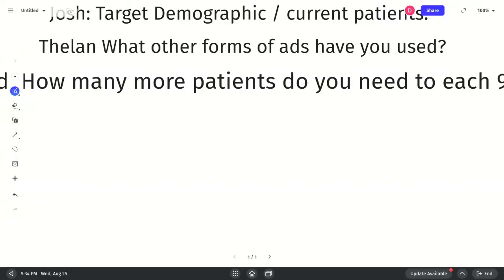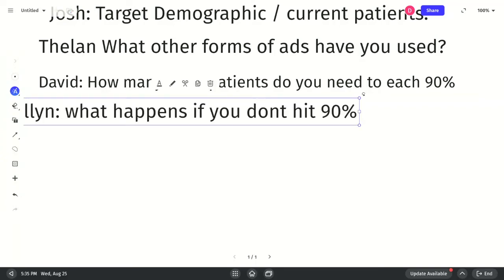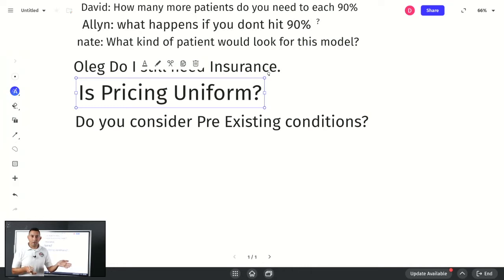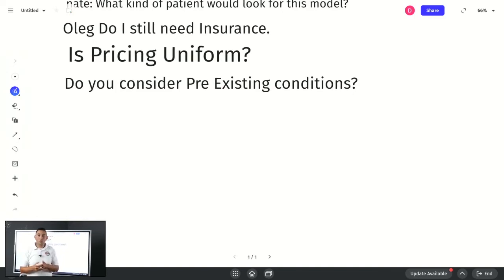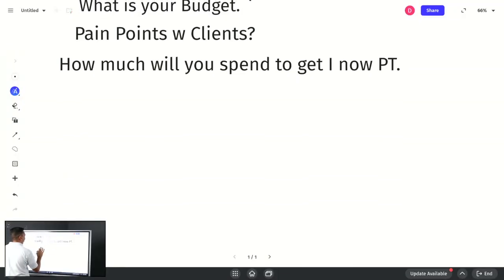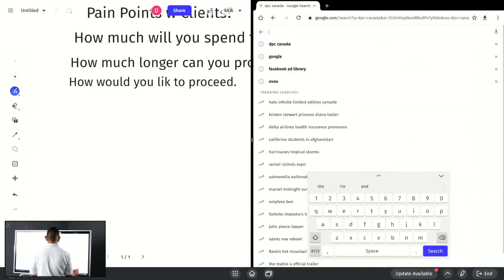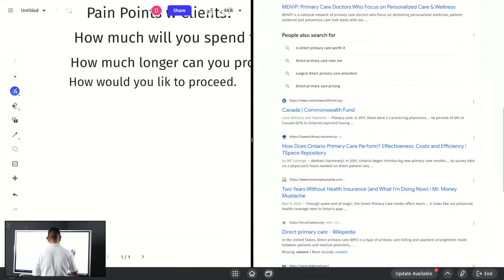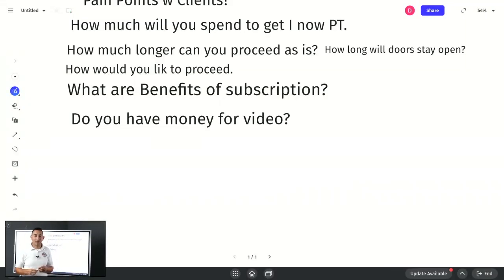CLUB THROW DOWN SALES TRAINING. DISCOVERY MEETING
In this training we go through a Role Play Discovery Session.  We uncover the video needs of a Direct Primary Care Physician by asking the right questions.  This allows us to understand his priorities, struggles, goals, etc.  This is what allows us to create video strategies that get results for our clients.